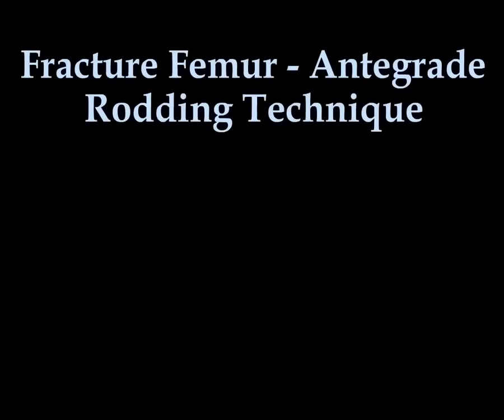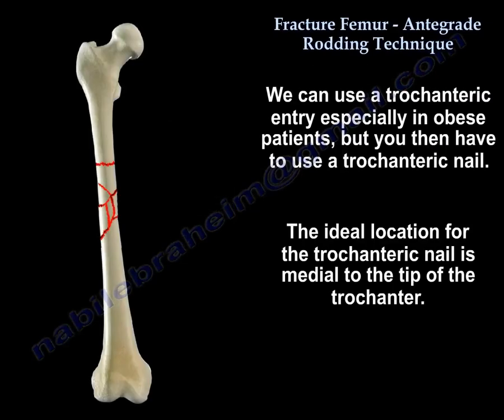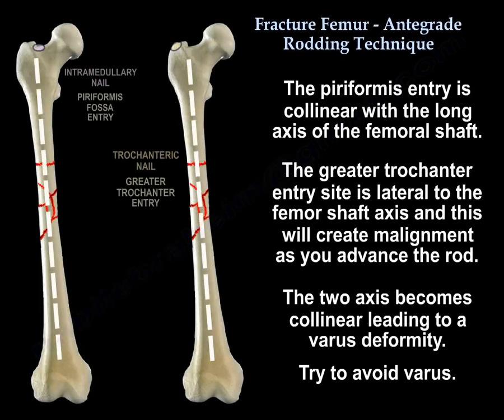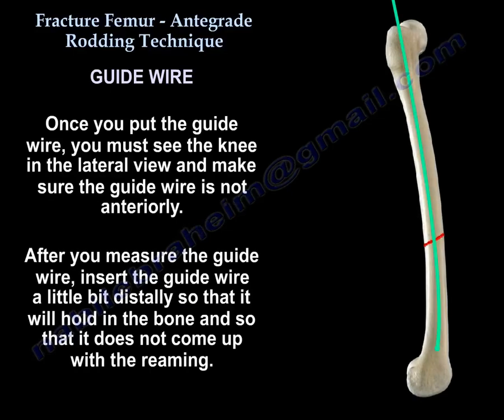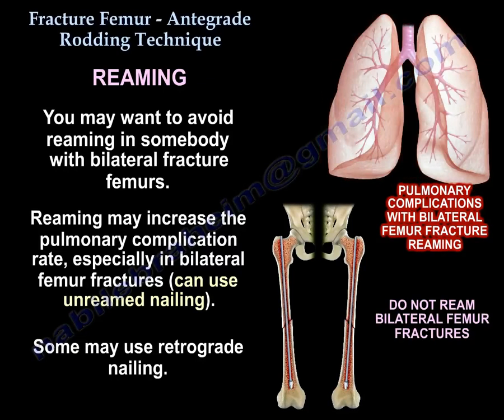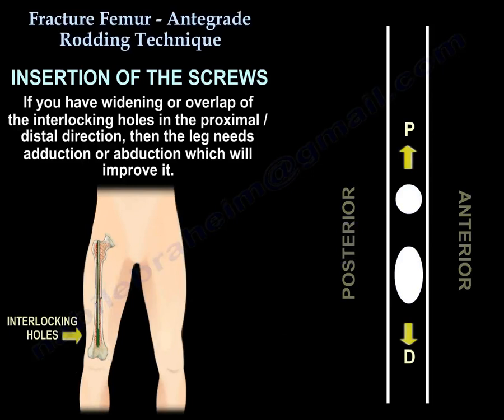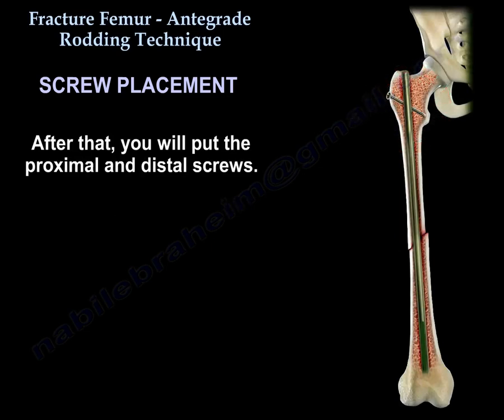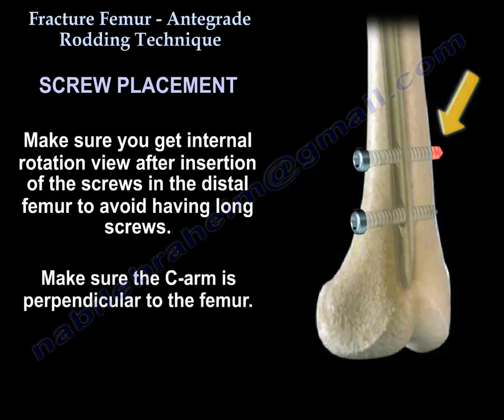Fracture Femur Antegrade Rodding - Everything You Need To Know - Dr. Nabil Ebraheim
Dr. Ebraheim’s educational animated video describes antegrade rodding of femoral shaft fractures.